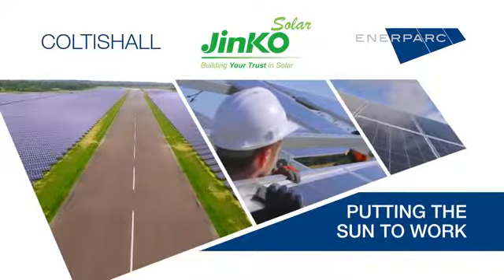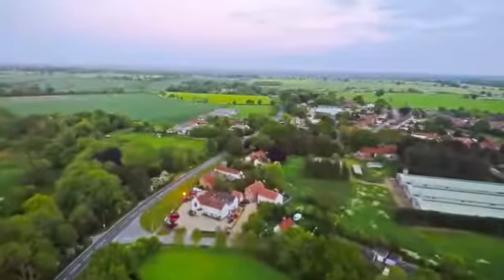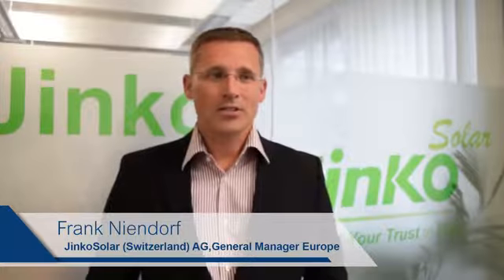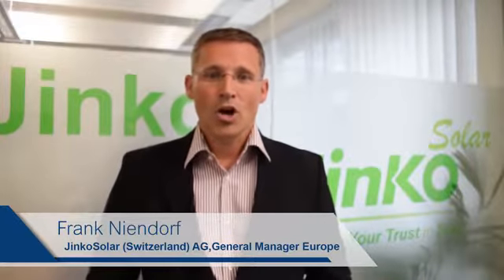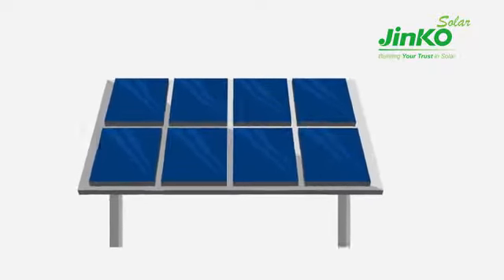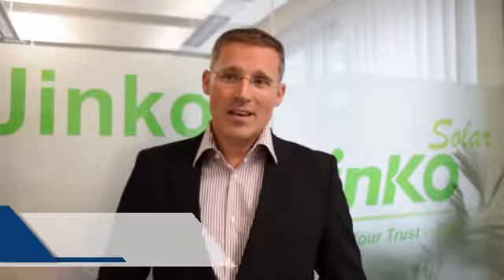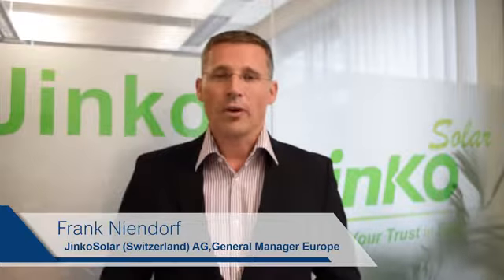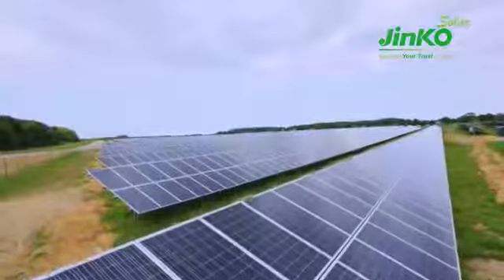Enerparc project advert by Dominica Warburton British female voice over artist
Enerparc project with JinkoSolar modules by Dominica Warburton British female voice over artist